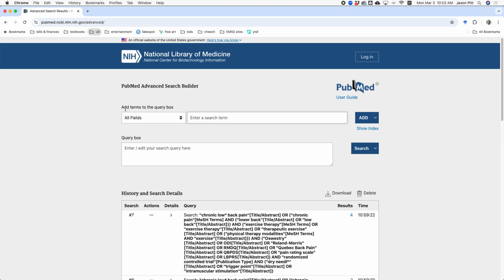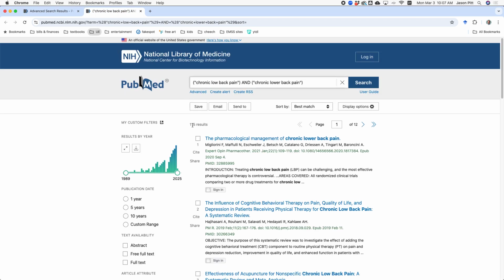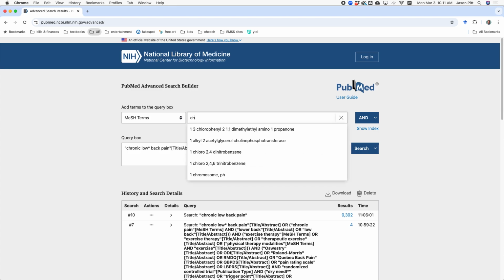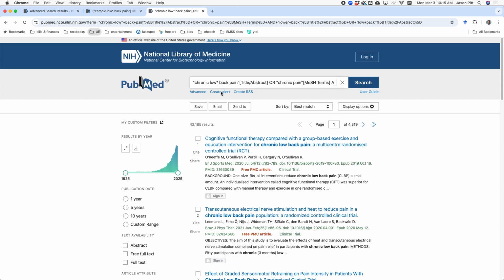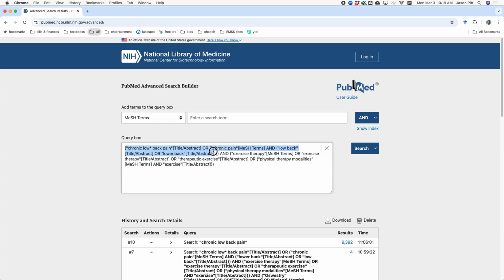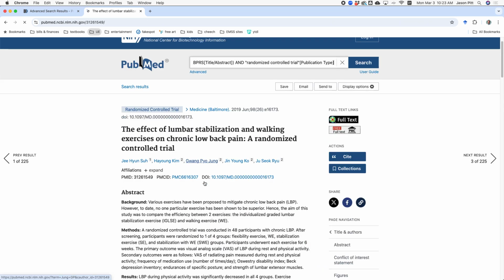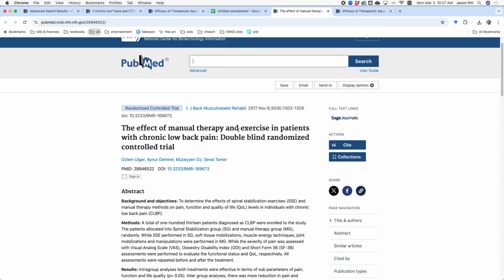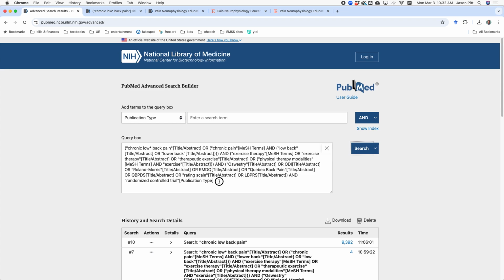PubMed Advanced Search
This video covers how to translate a PICO question into a PubMed search string using: 1) search fields and 2) Boolean operators. I also show how to find the full-text using: 1) PubMed links, 2) Google scholar, or 3) Sci-Hub.

Search fields: 1) [Title/Abstract] and 2) [MeSH Terms] are my most commonly used fields.
Boolean operators: 1) AND restricts and 2) OR expands. These operators are controlled by parentheses, with operations within parentheses done first (just like in math). Generally speaking, AND goes between sets of parentheses and OR goes within them.